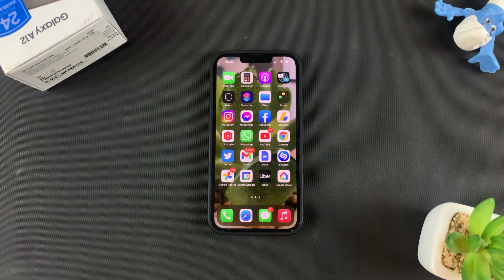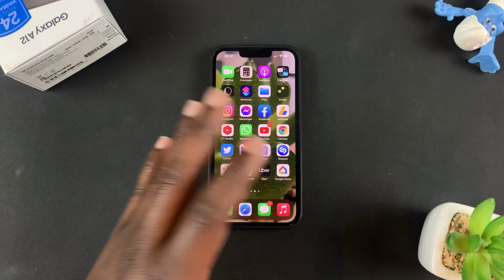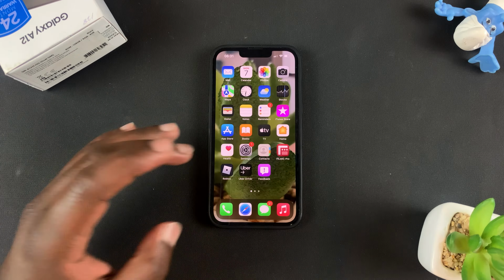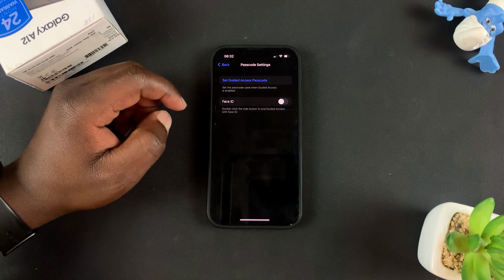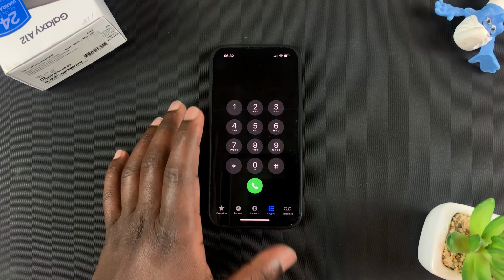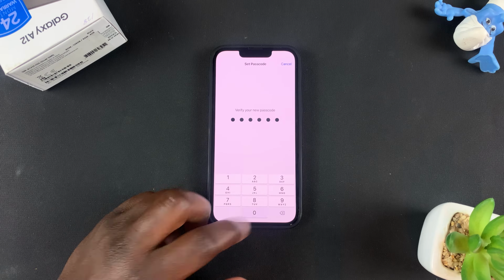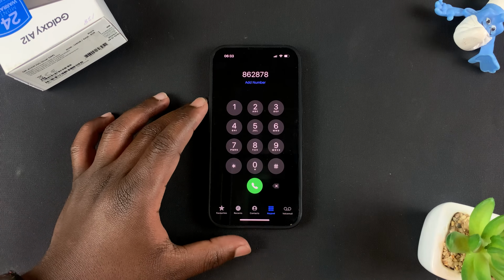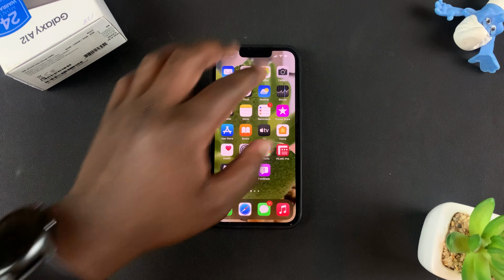How To Use Guided Access On iPhone 13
Learn how to enable and use guided access on iPhone 13. Guided access let you pin an application to the iPhone's screen.

How To Enable Guided Access:
Settings
Accessibility
Turn on 'Guided Access'

How to use Guided Access:
Open the app you want to pin to the screen
Tripple press the power button
Enter the password and 'Start'
To end guided access,  tripple press the power button
Enter password and 'End'